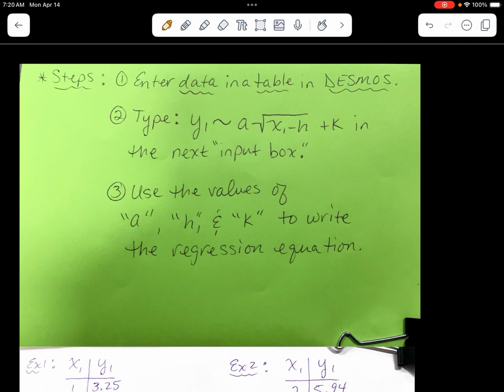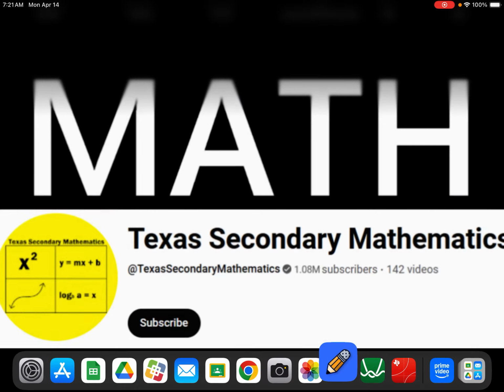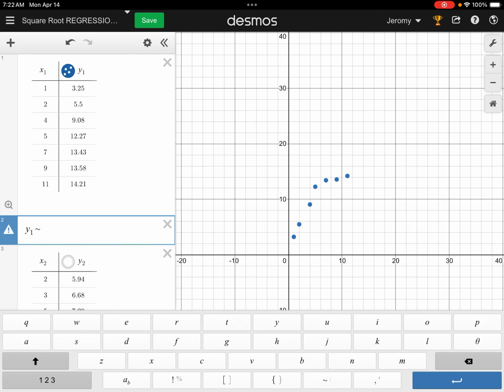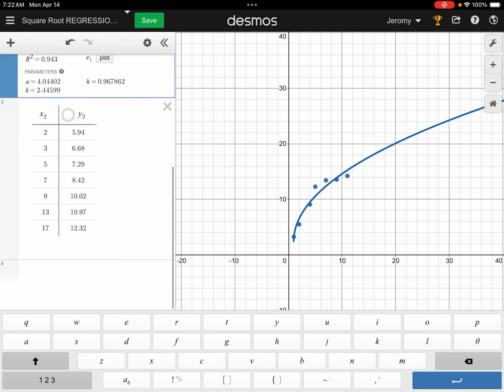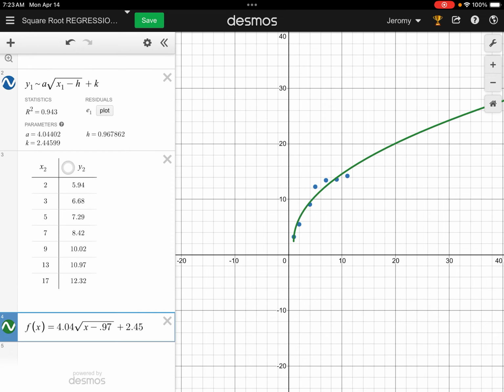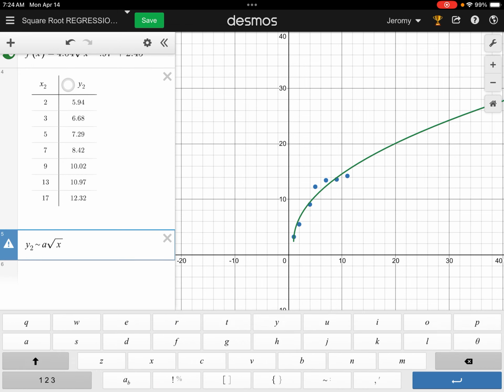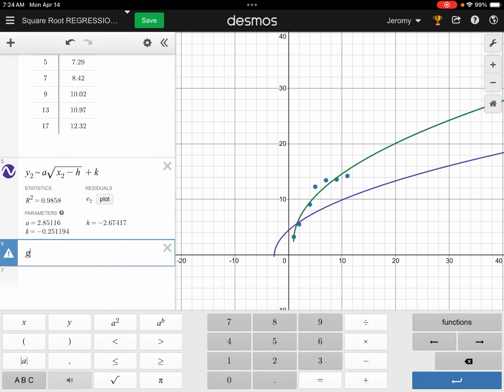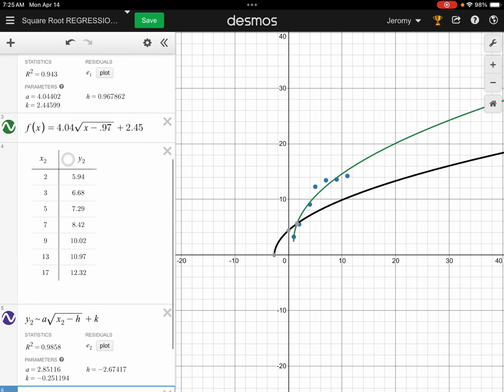How to do square root regressions with DESMOS